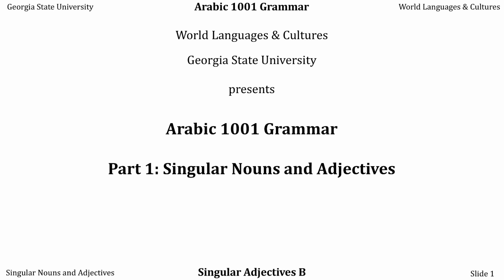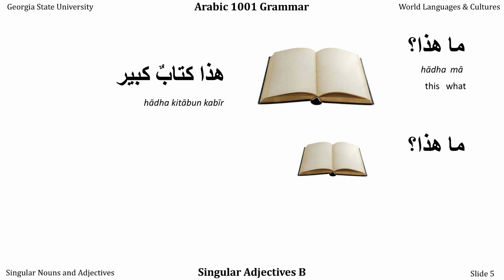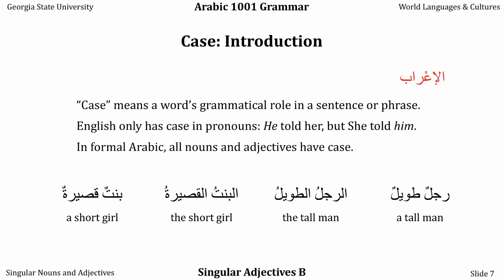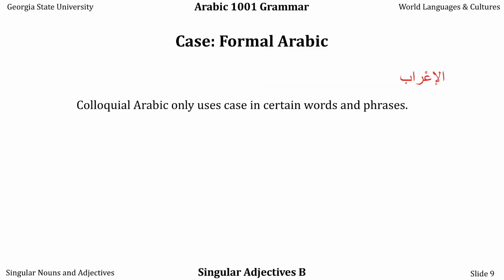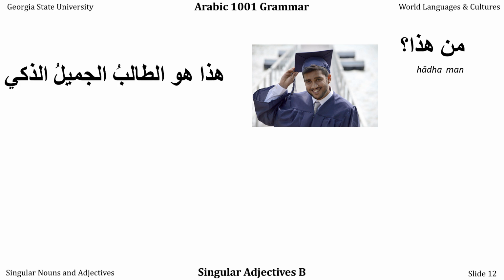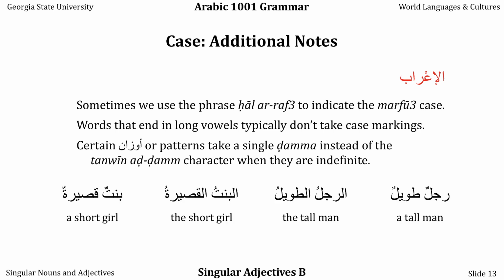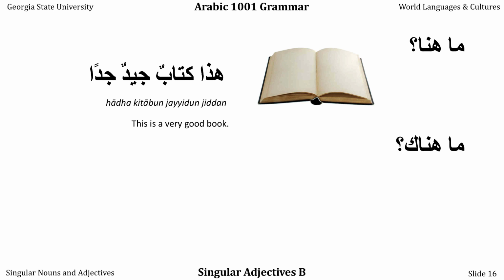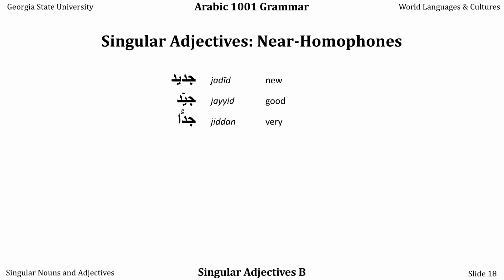Campbell A1001 Grammar 03B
This video is intended to introduce the concept of "case" and the nominative case to students of introductory Arabic.